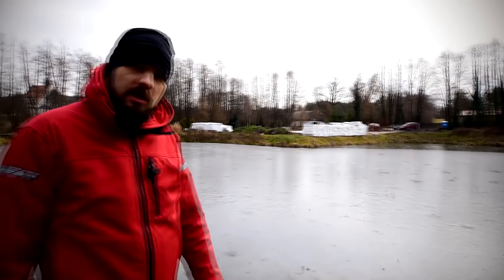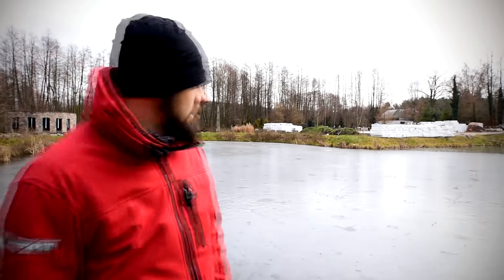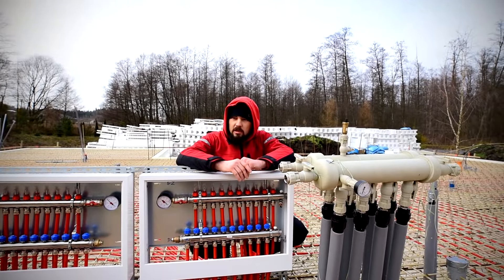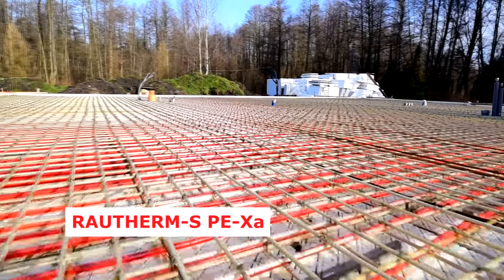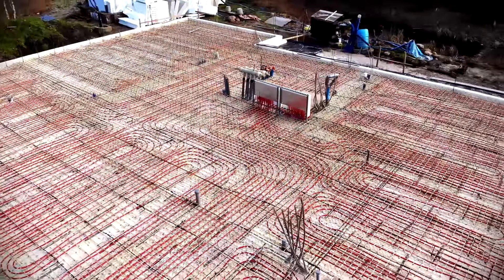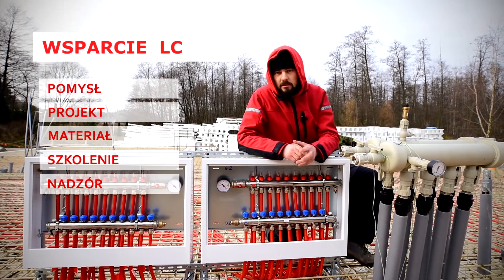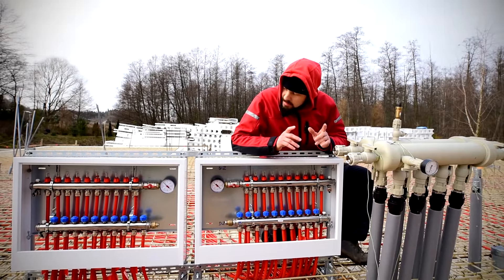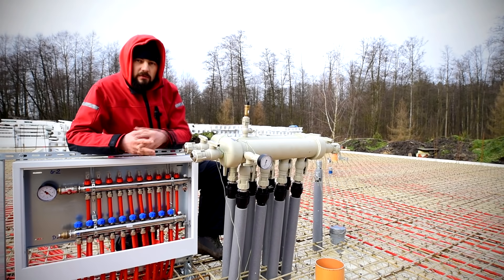Płyta fundamentowa, ogrzewanie podłogowe i ekologiczny dom.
LC LATOS - Film przedstawia realizację podgrzewanej płyty fundamentowej opartej na systemie Rehau. Dolne źródło pod pompę ciepła
zostało zatopione w betonie płyty fundamentowej i betonowych palach.